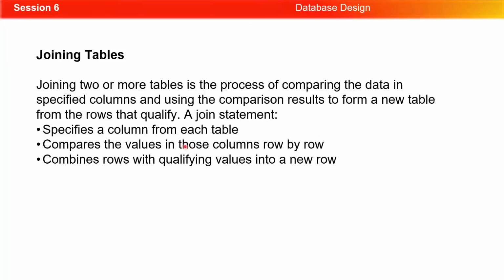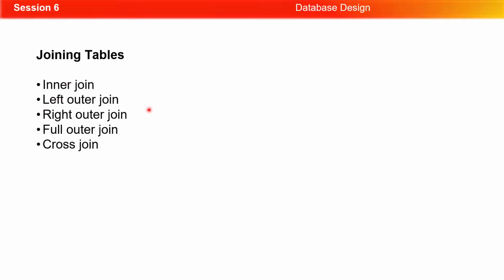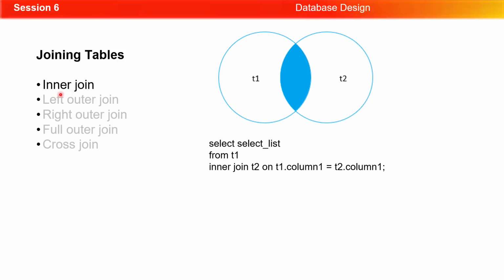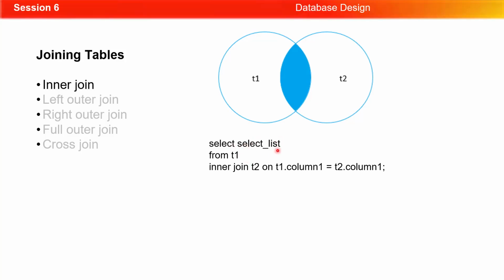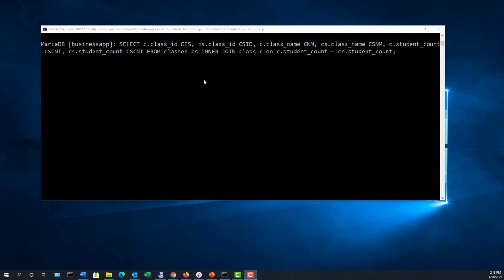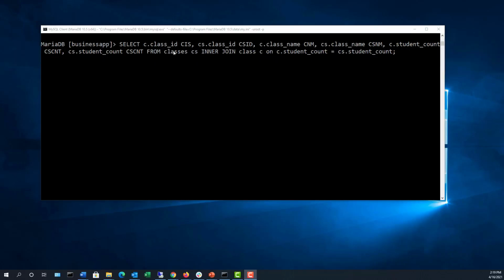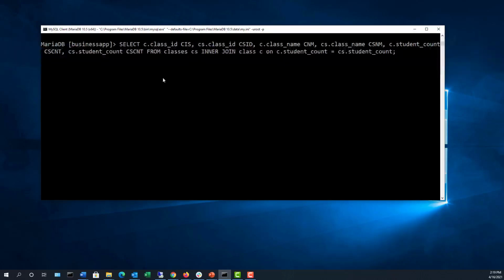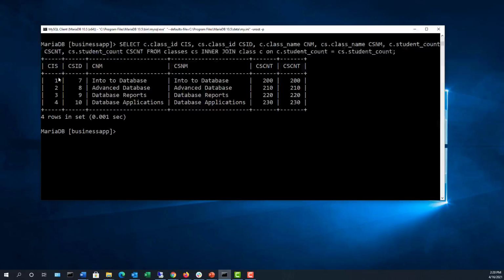Intro to SQL Coding for Beginners: Session 6.13- Inner join for MySQL & SQL Server Databases